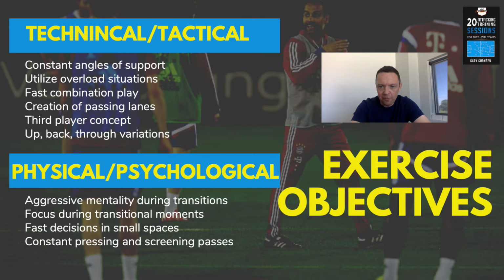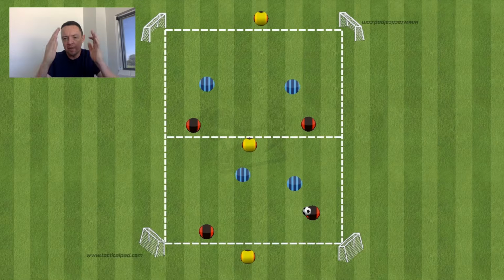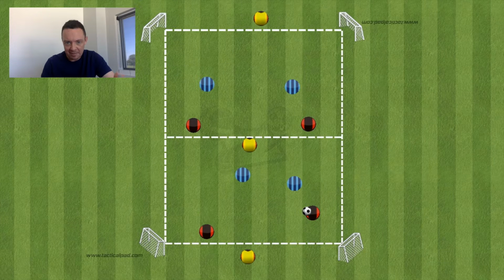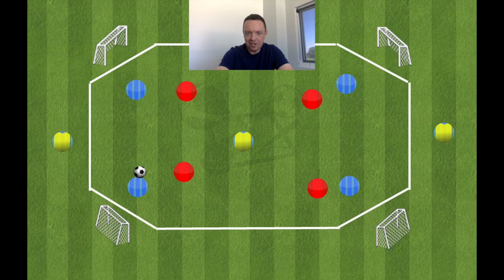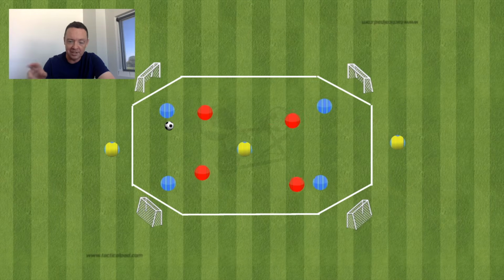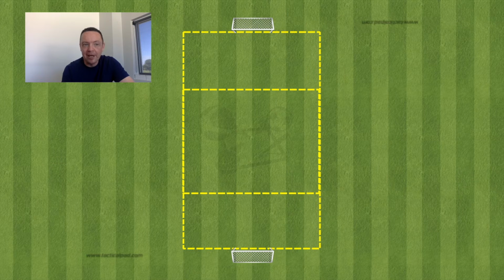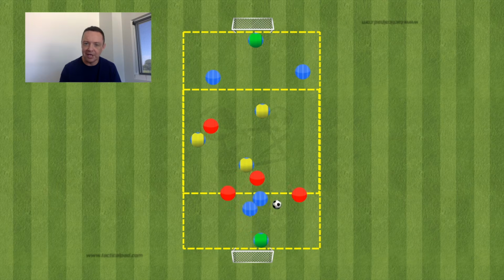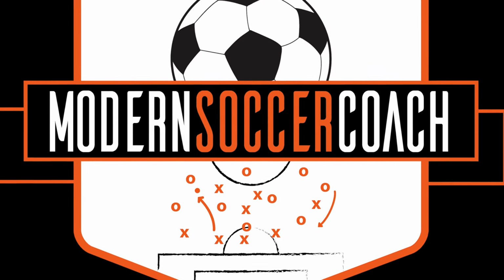Seven Variations of Pep Guardiola's 4v4+3 Exercise!!!